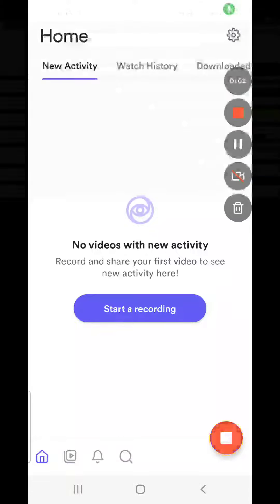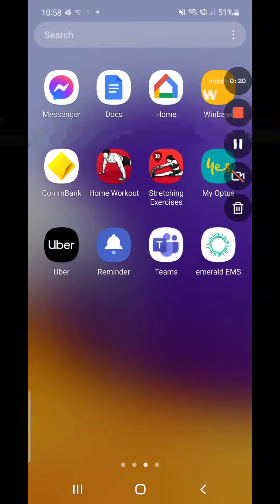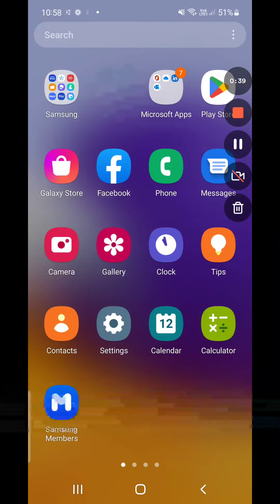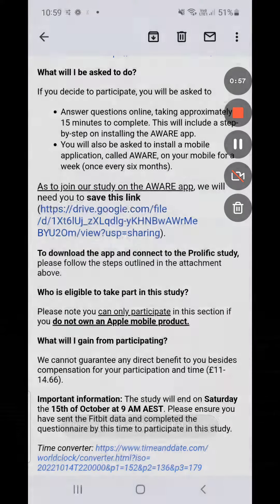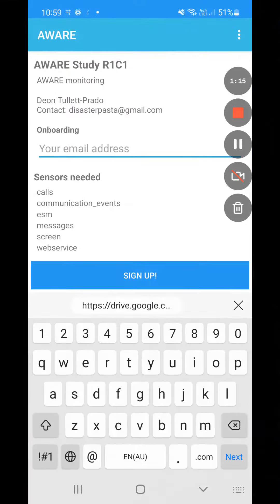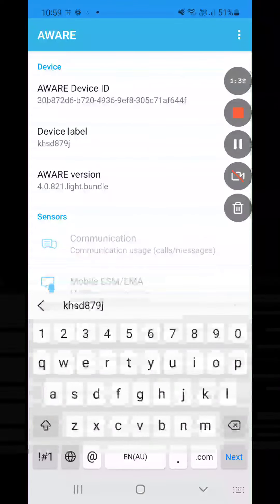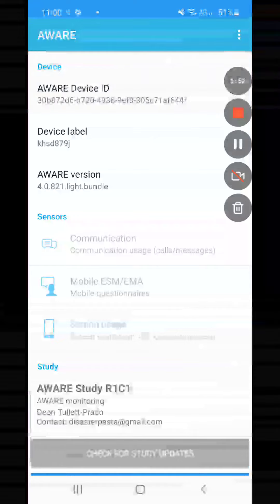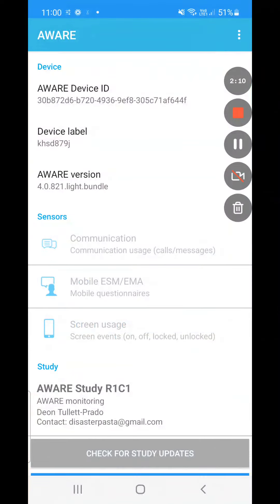How to install the AWARE application (Part 2; connecting to the study)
What is AWARE?
The AWARE app was developed for researchers, by researchers, to collect information about your phone use. By downloading this app, you will be taken through steps that require you to give consent/approval for the app to collect information about your phone use. This includes sensory information (i.e., how long your screen is on or off) and the number of calls and texts (i.e., how many calls you make/receive daily, how many texts you are sending). No one will be able to see what your number is, who you are contacting, what you write or what internet sites you visit, as the App encrypts/hides it. The researchers will only use the information this collects for the purposes of this study and we will not share anything that can identify you with anybody.

For more information about the app, please check out the link attached